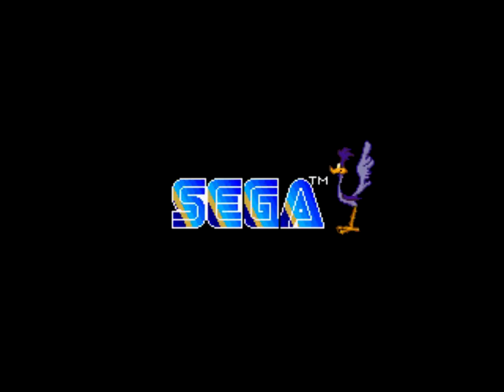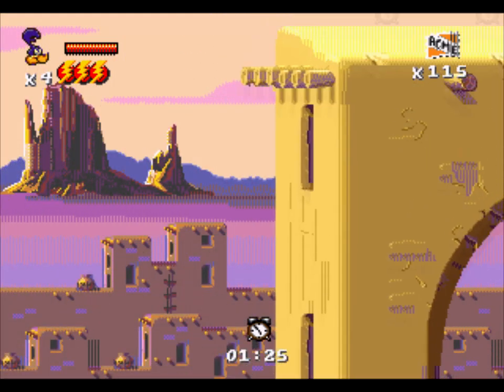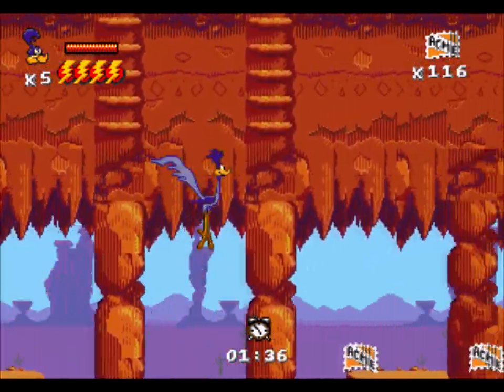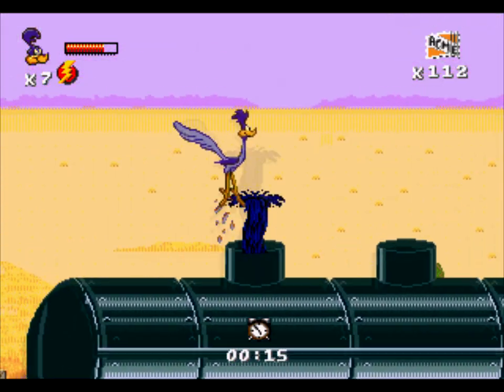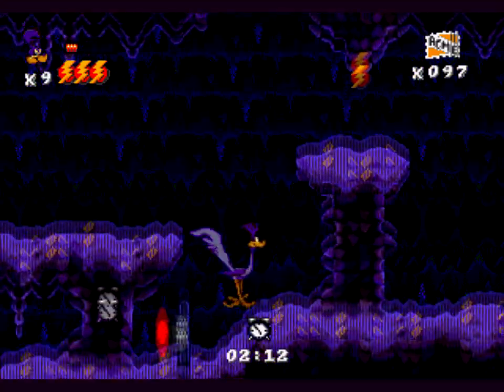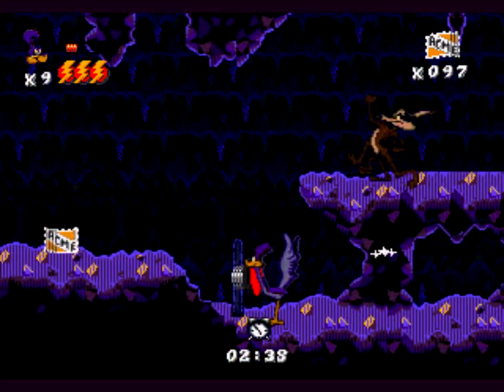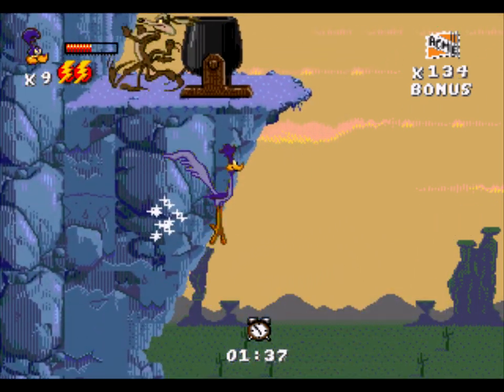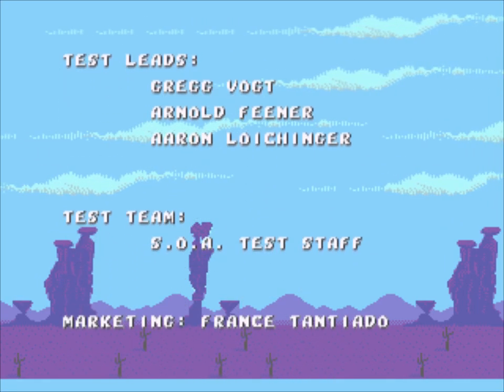Desert Demolition - Roadrunner Full Playthrough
This is a game of my childhood. It may not be the most well-remembered, or even well-known, but I feel it's still worth a look, especially as a huge fan of the source material. There are two playable characters, and we will be checking them out in separate videos. Hope you enjoy!